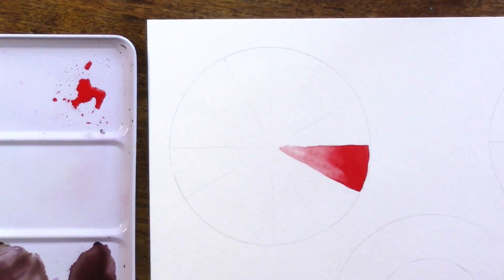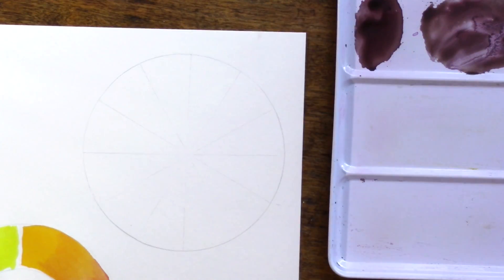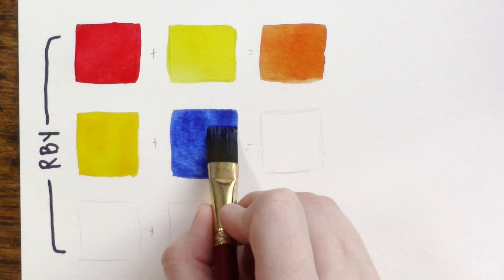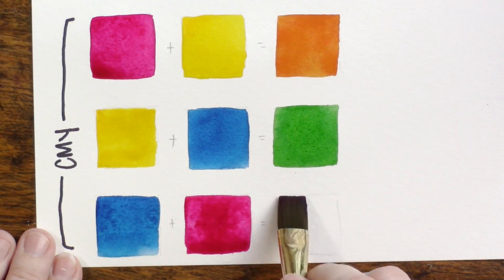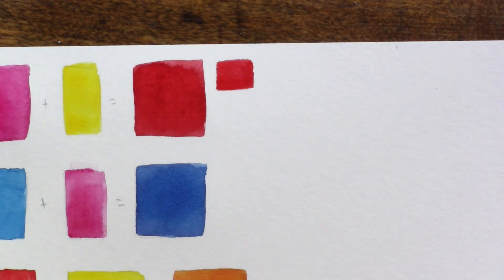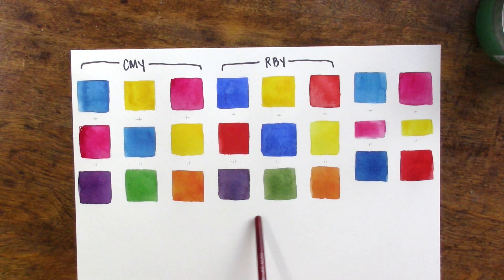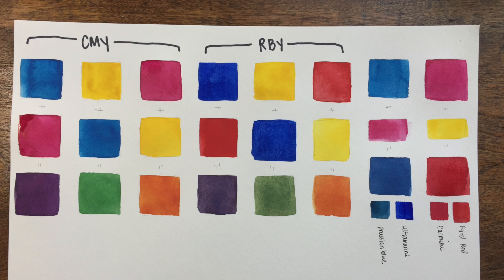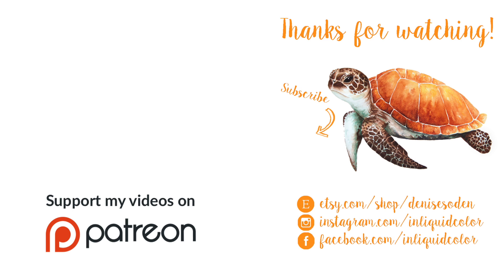Is RED a Primary Color? | CMY Color Mixing with Watercolors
Is red a primary color? In this video we take a look the CMY Color Wheel in comparison to an RBY Color Wheel. Check out my past mixing video on basic and split primary color wheels at this

UPDATE! I have a new Skillshare class going over this and much more